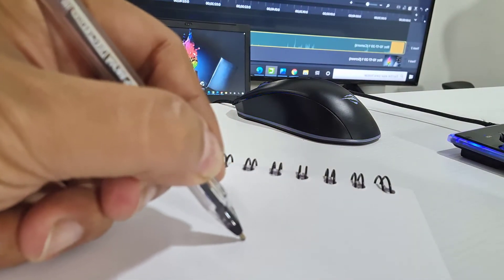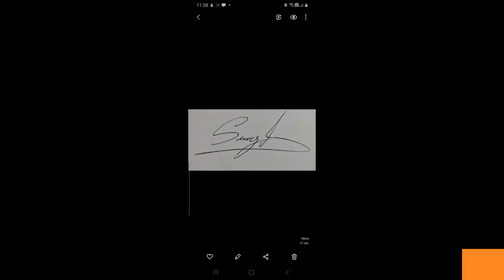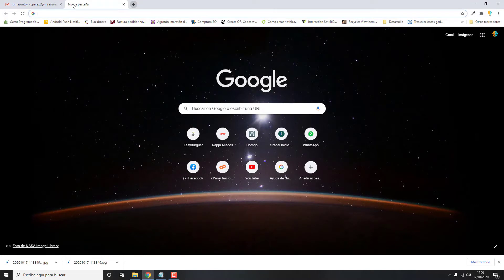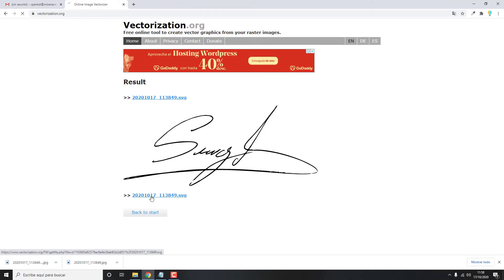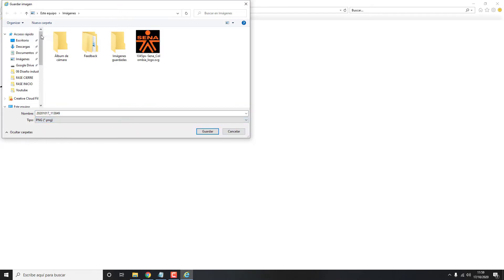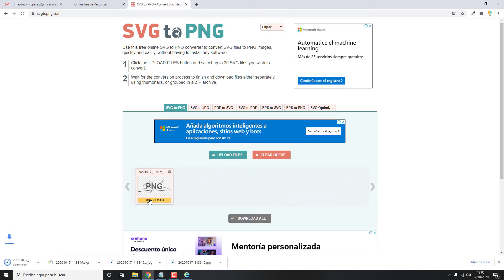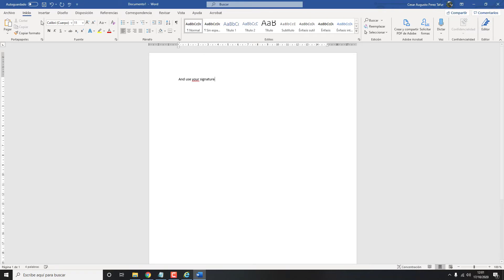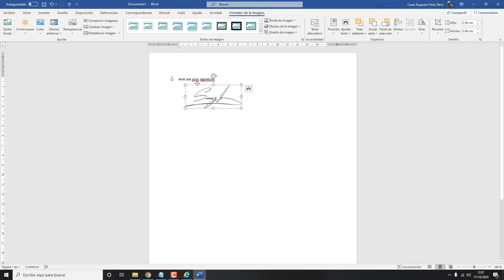How to make a transparent background signature without photoshop o any other software